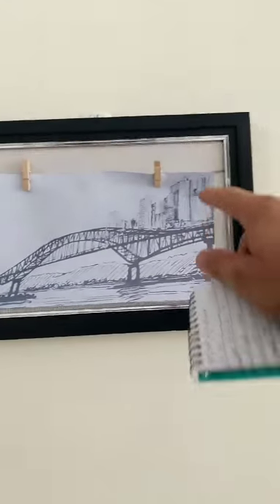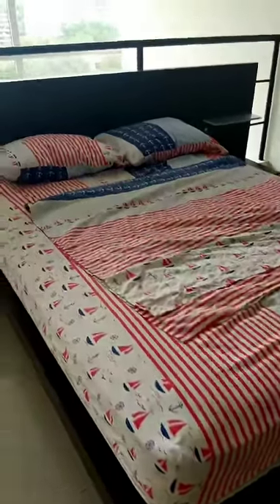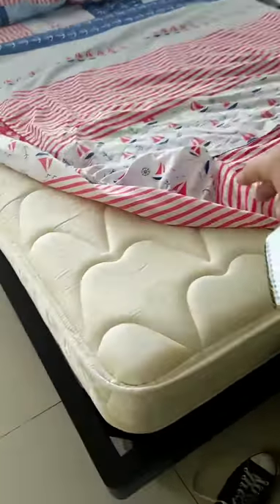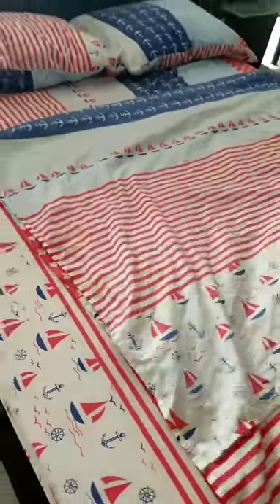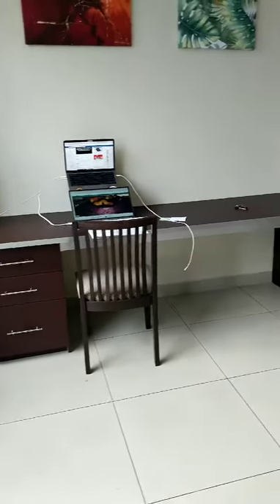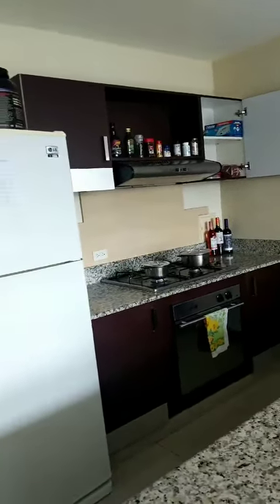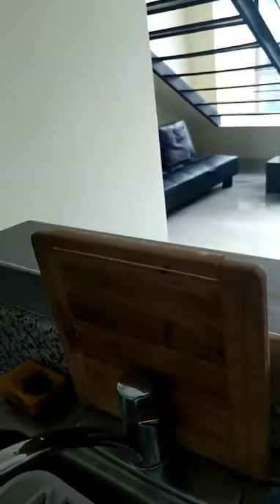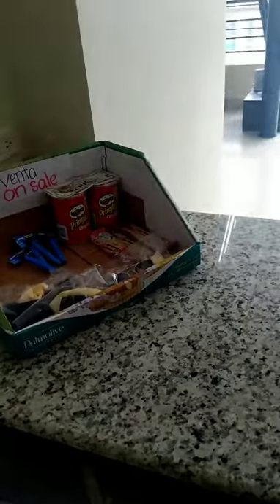Onsite Panama Airbnb Listing Walkthrough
_ This Panama Airbnb Listing walkthrough will be good for the first time or yet to be Airbnb hosts because Jesus, the host of this Airbnb, is a new host who was missing many of the standard items a home needs to have.

Note: I forgot my international charger plugged into the wall with an external battery and iPods. I'll be careful with my words here because I'm not blaming the host, but the host did come over during my packing. I think this threw me off my normal packing process. It's not fun for the host or the guest when things are left behind. Consider waiting outside until the guest is 100% packed before you come in.

This is one of the very few listings which was much, much nicer than the photos displayed.

With that said, there were many items the host was lacking. I cover all the essentials.

The host has changed the photos of the listing so I'm not going to link here.

【About This Airbnbl】
↳ Airbnb listing:
↳ Nightly rate: